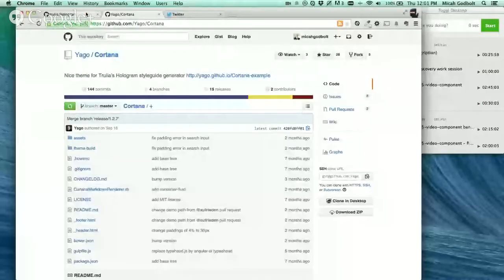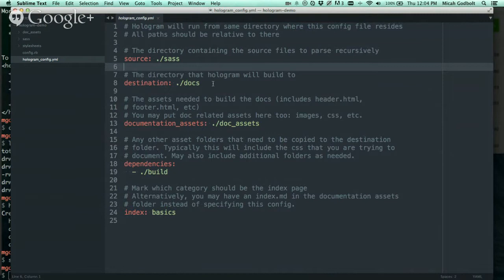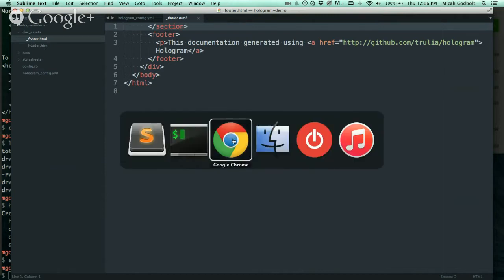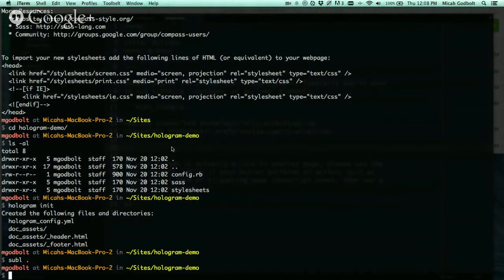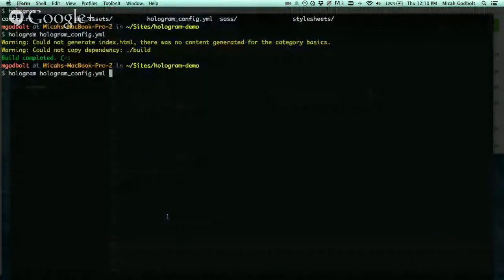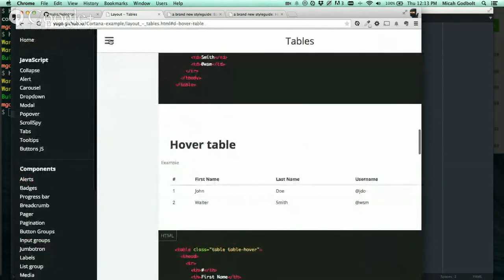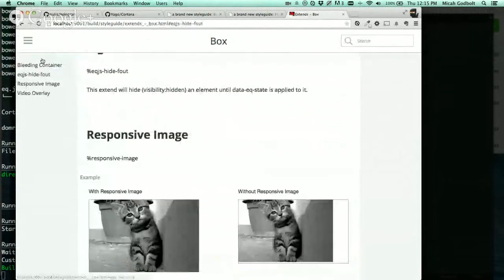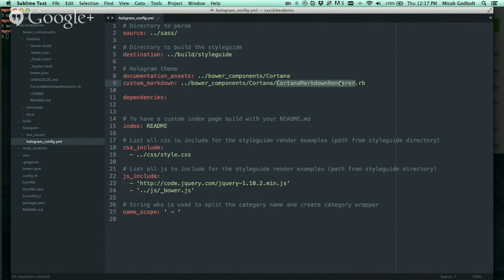Sass Bites #60 - Deeper into Hologram